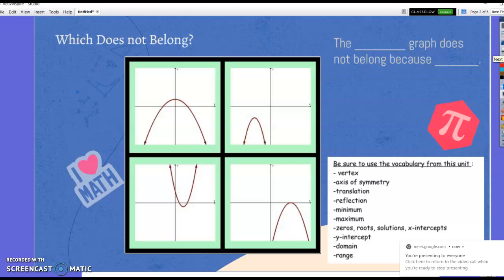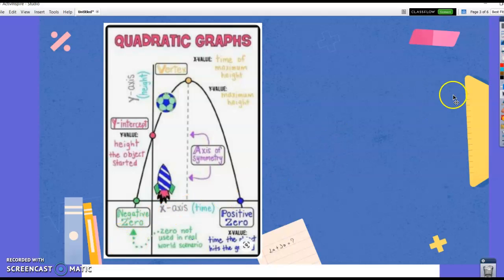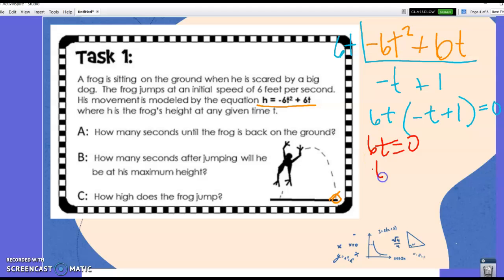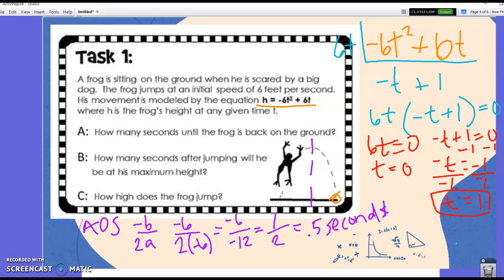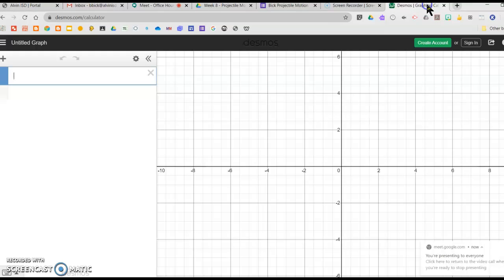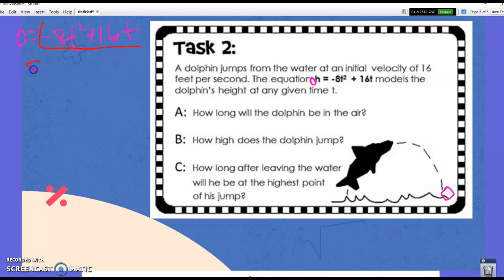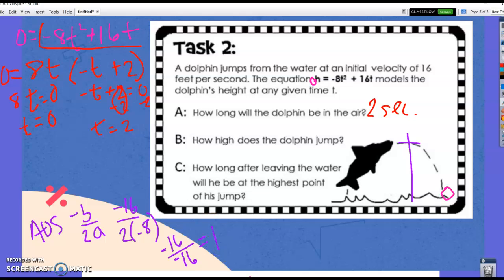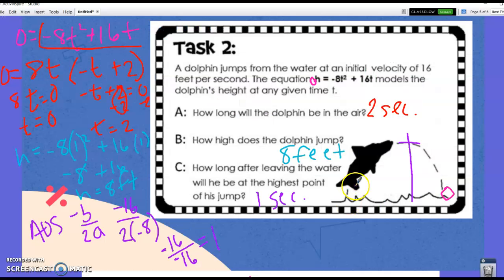5/11 Quadratic Applications